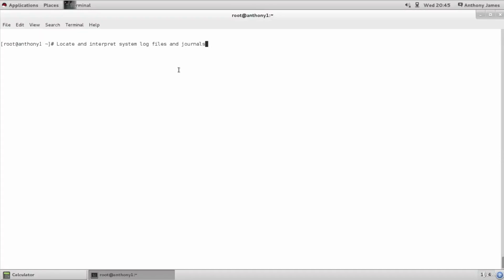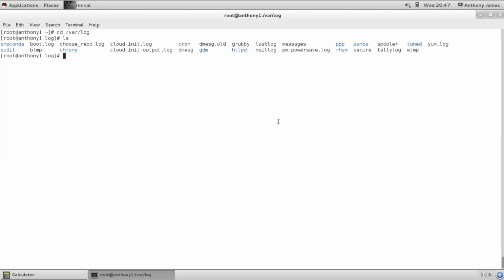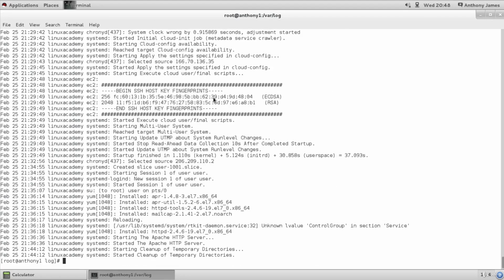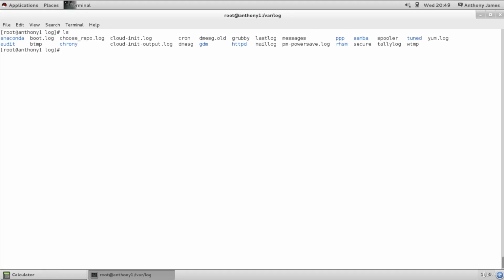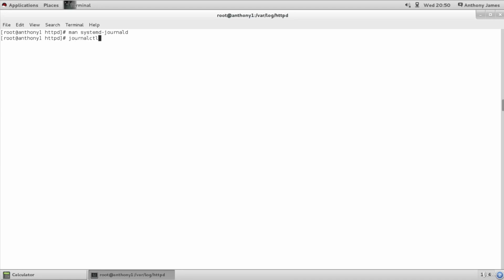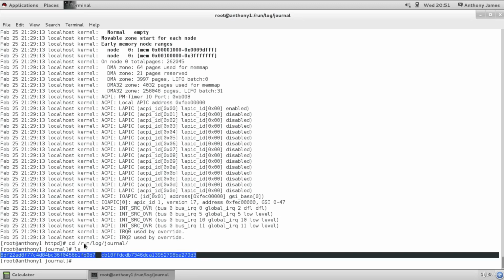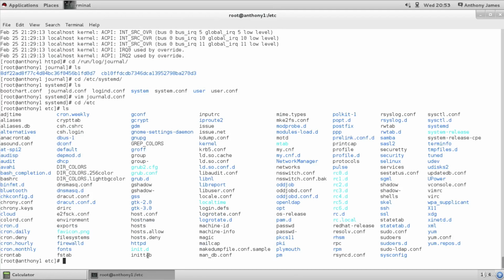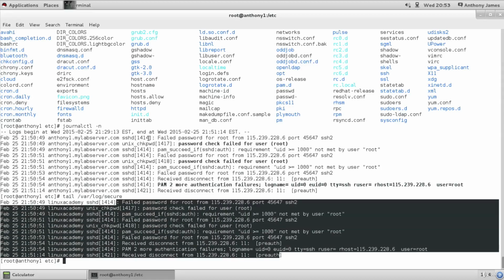22 Locate and Interpret System Log Files and Journals